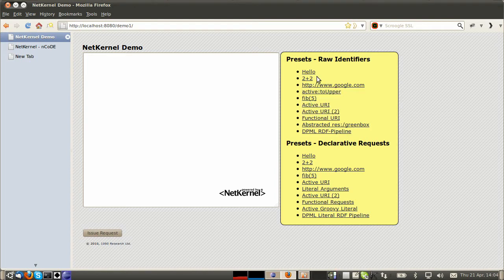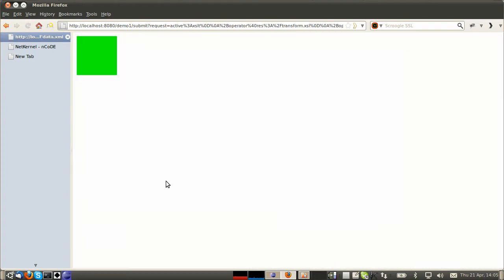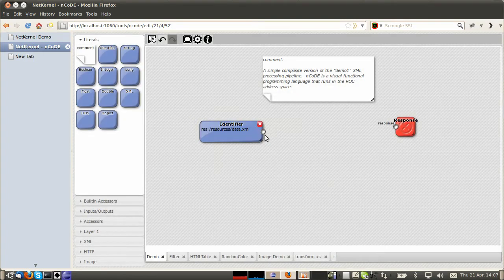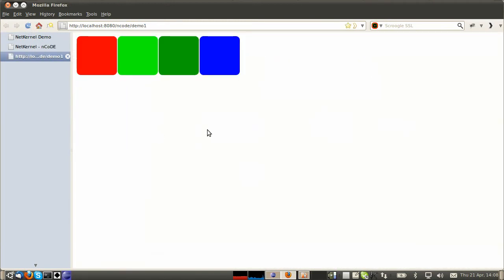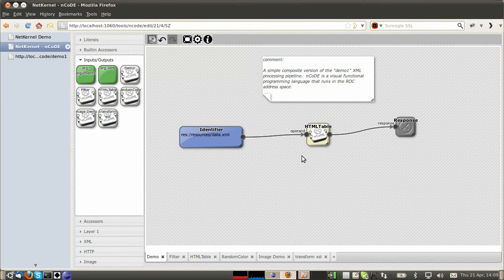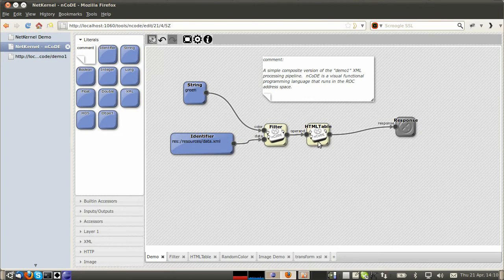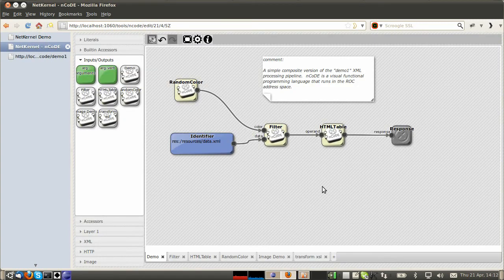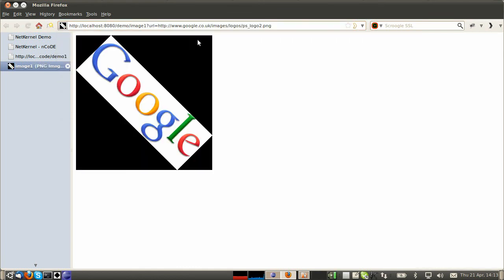NetKernel nCoDE Demo1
A demonstration of the NetKernel nCoDE composite development environment and runtime.  Which allows Resource Oriented Computing processes to be developed using simple graphical compositions.